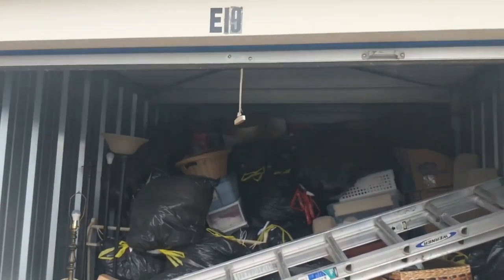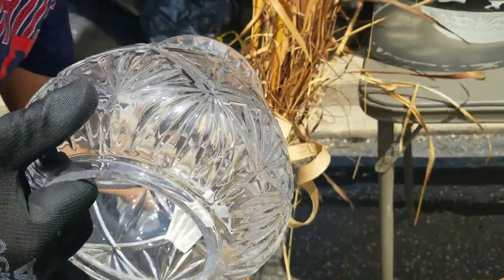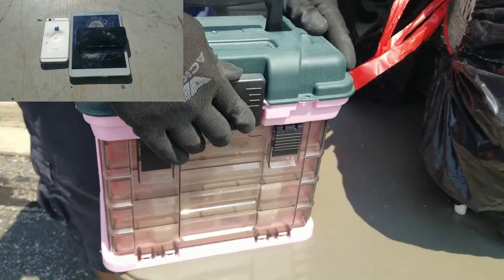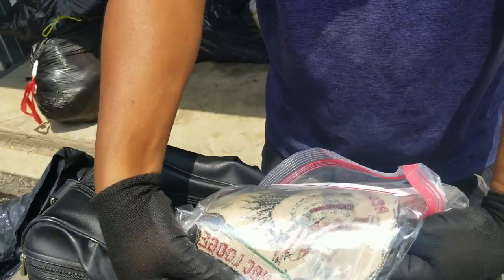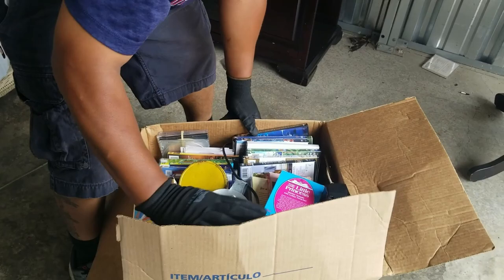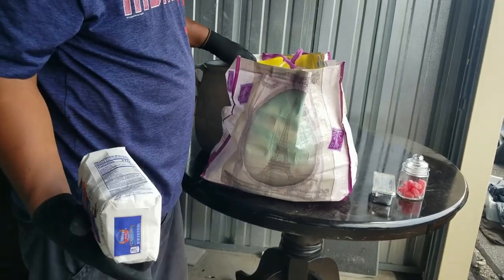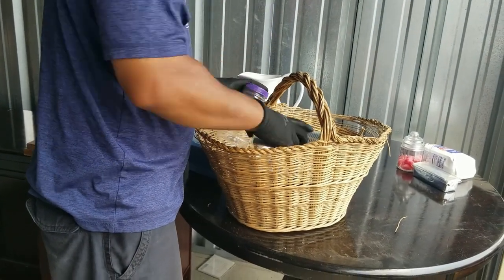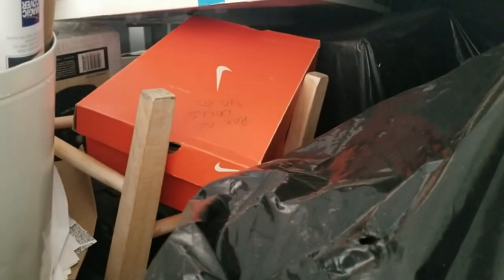I Bought An Abandoned Storage Unit And Found This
I bought an abandoned storage unit full of garbage bags, and found loads more for only $130. check out this video next.

That way you won't miss out on any of our upcoming videos.

32 x 32 Lightbox

Sunset Drive by Tokyo Music Walker